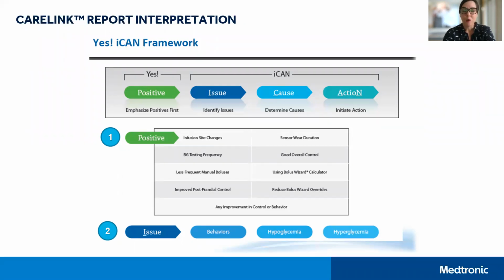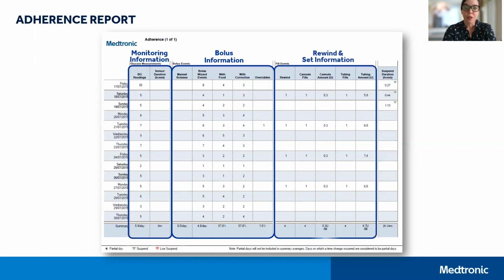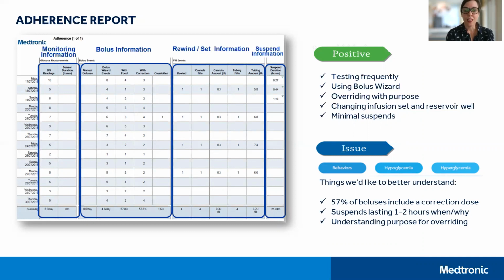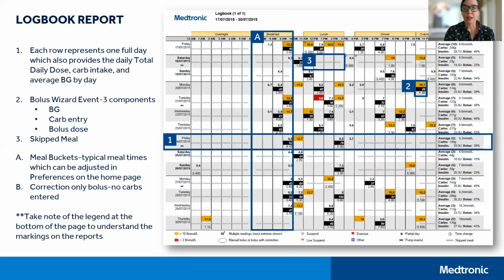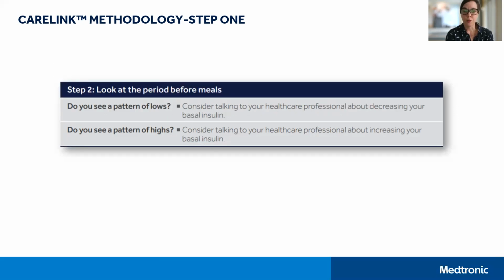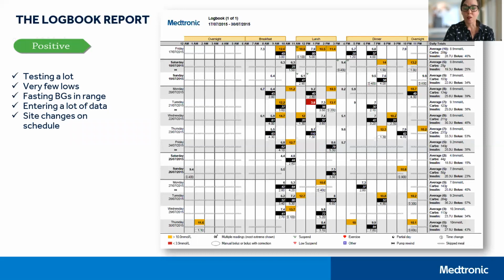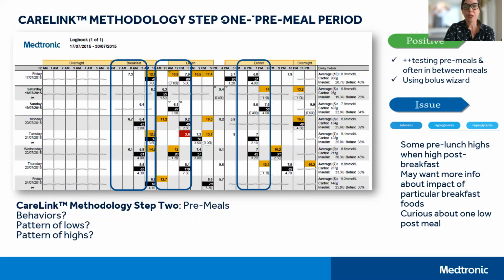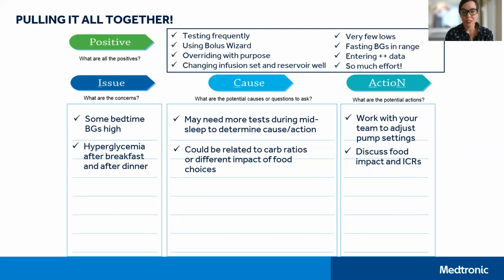CareLink™ insulin pump reports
Interested in learning more about your insulin pump reports? This session focuses on a few insulin pump reports and some helpful tips to help you explore your pump data.